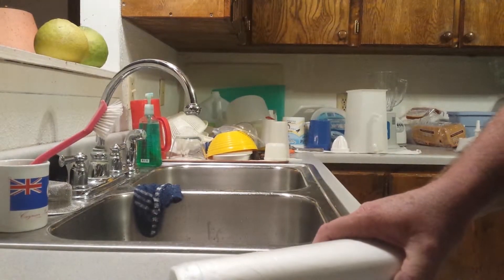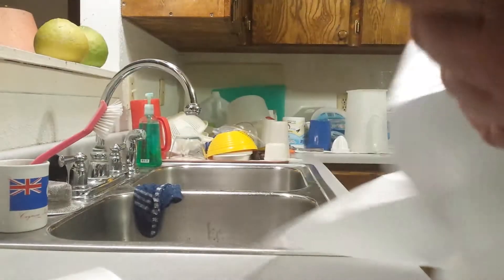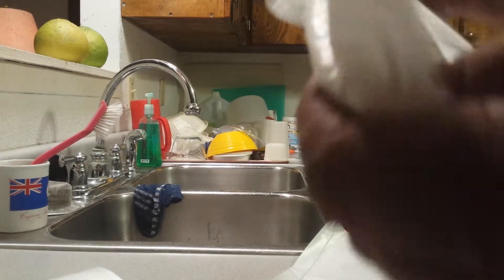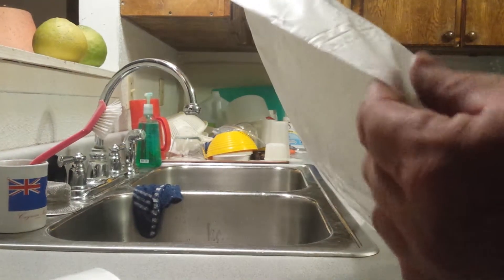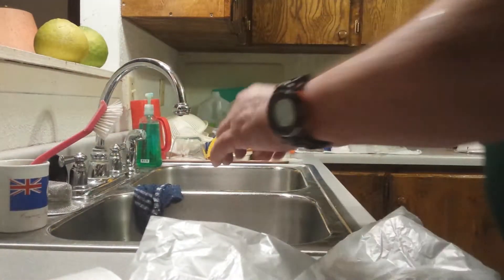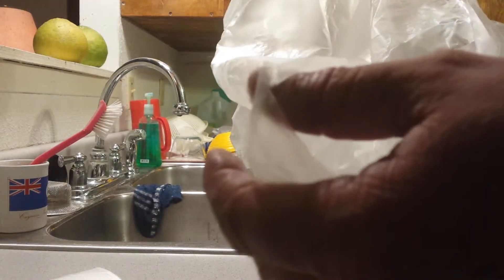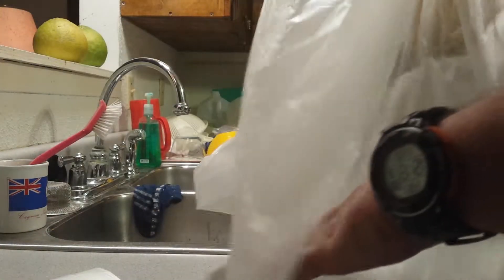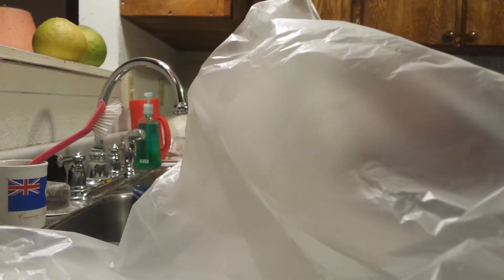Trouble With Plastic Garbage Bags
Have you ever had trouble trying to get plastic garbage bags open when trying to put a new one in the garbage can?  Found a neat little trick that doesn't cost anything that makes it a snap to getting them opened up.